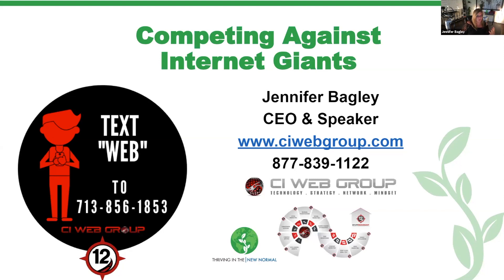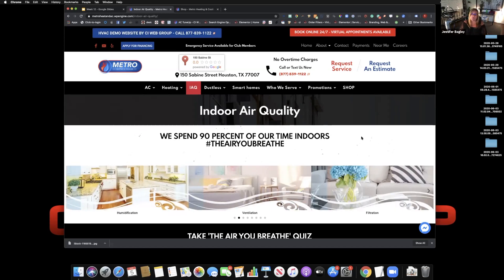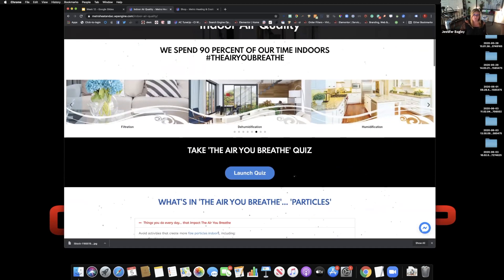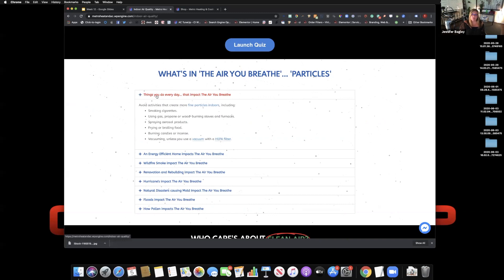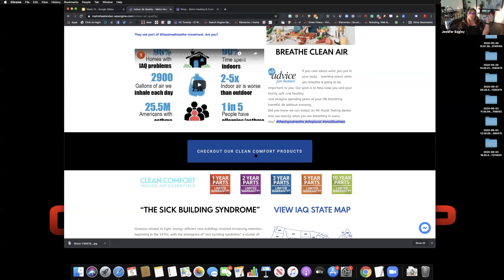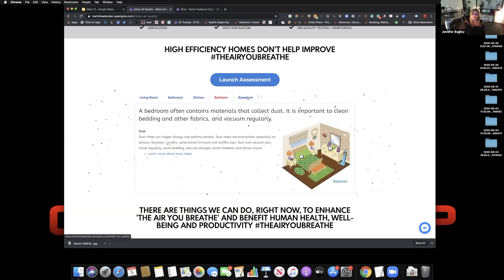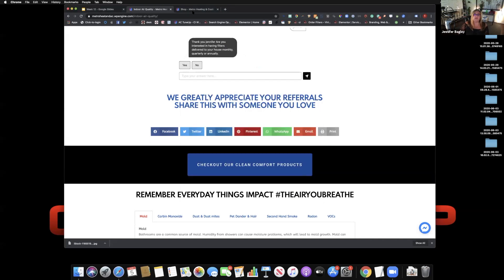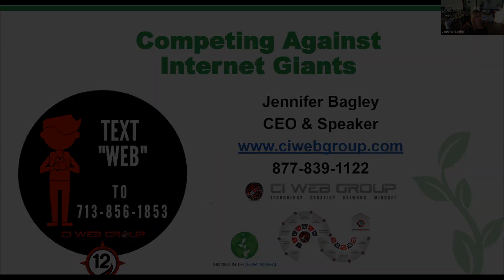Indoor Air Quality And Accessories | Jennifer Bagley | CI Web Group | Week 12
Thriving In The New Normal |